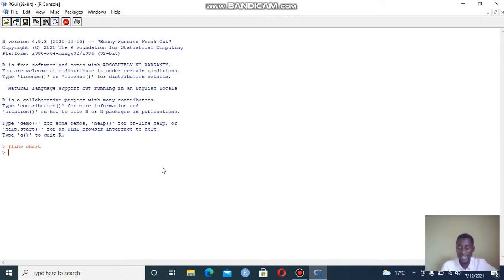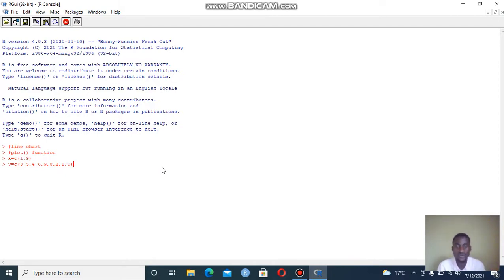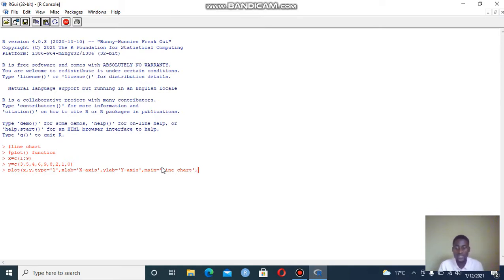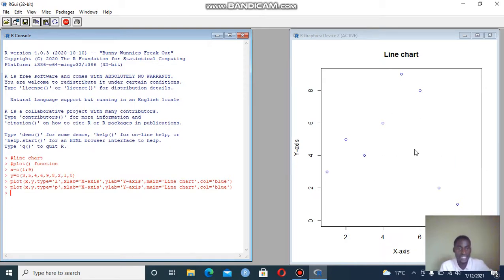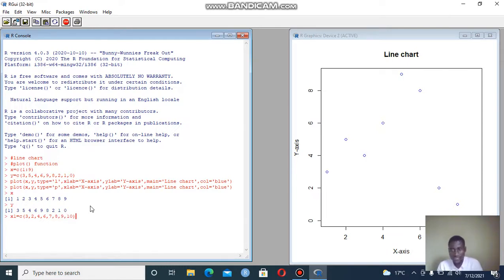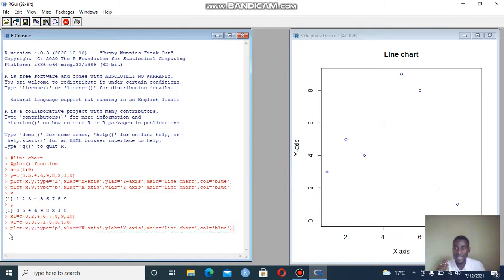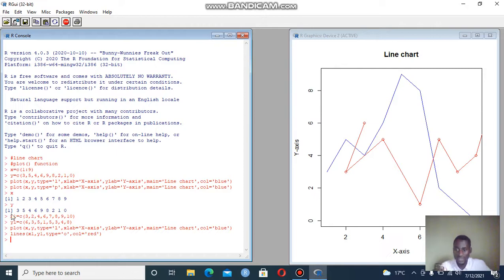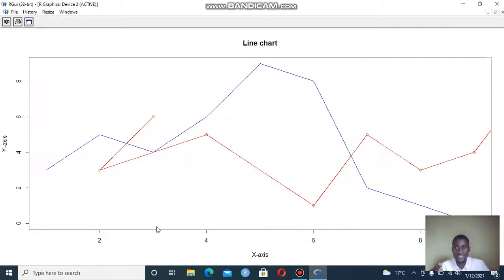Line chart in R programming data sine_Line chart data Analyst|StatisticalGraphics Ali The Analyst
using R software to generate the line graph of a given Data set.

Keep supporting guys.
Thanks!
Line chart in R programming
,r programming,r programming tutorial,
r programming for beginners
#,r tutorial,data sine
r programming for beginners tutorial